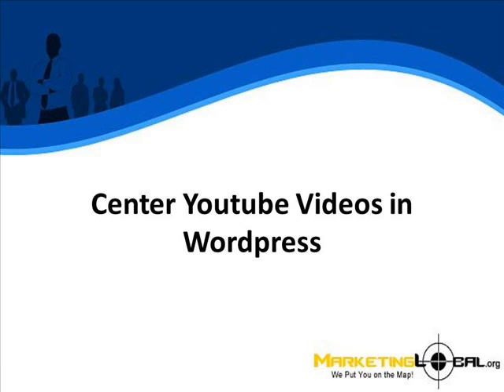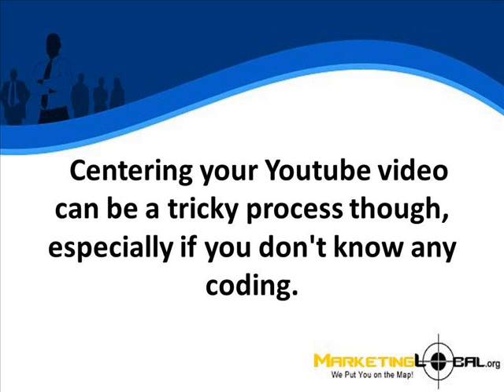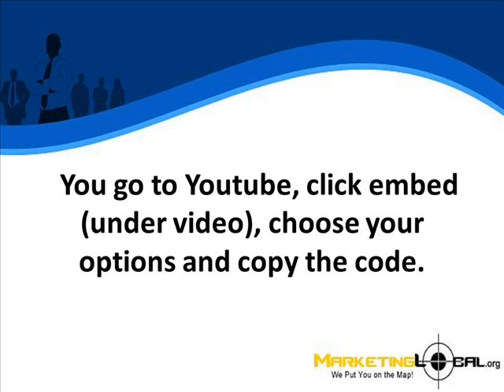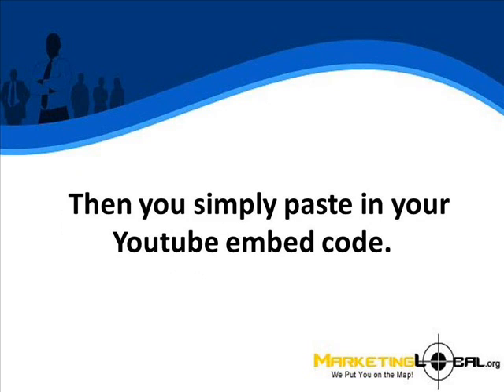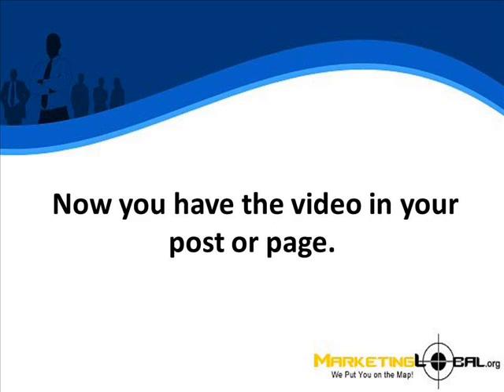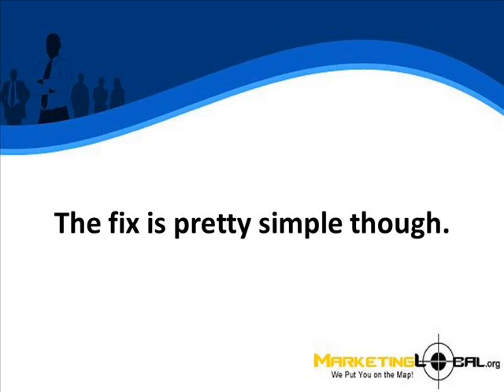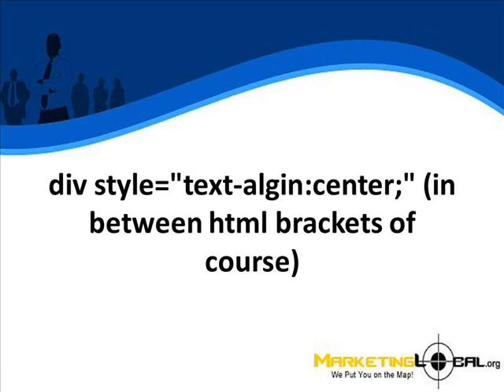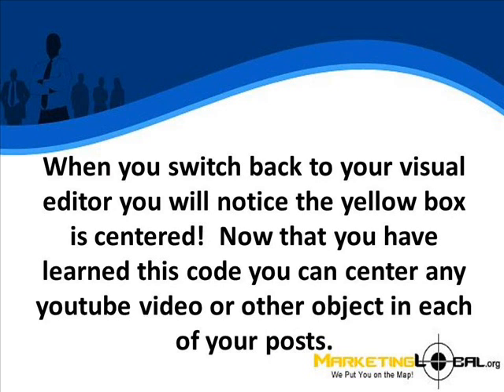Wordress Tutorial: Center Youtube Videos in Wordpress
Wordpress tutorial covering installation and everything taht you wanted to know about Center Youtube Videos in Wordpress. Center Youtube Videos in Wordpress tutorial to make your blog come alive with the videos perfectly centered.